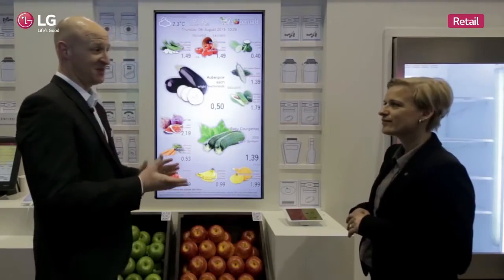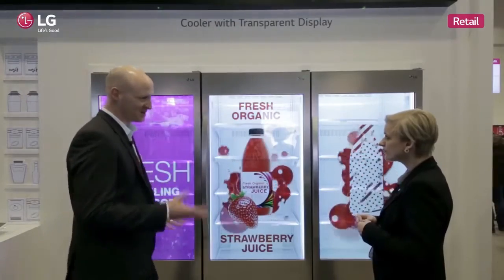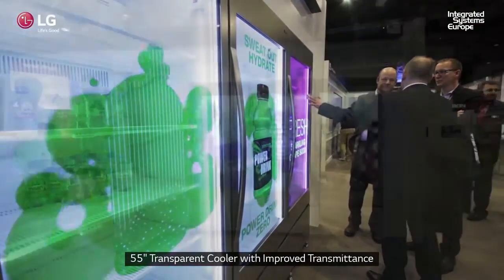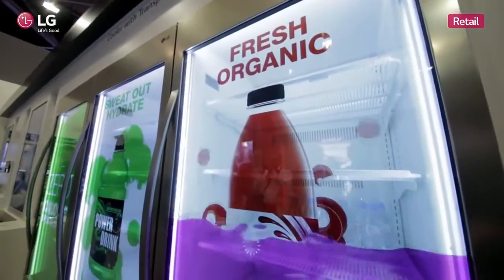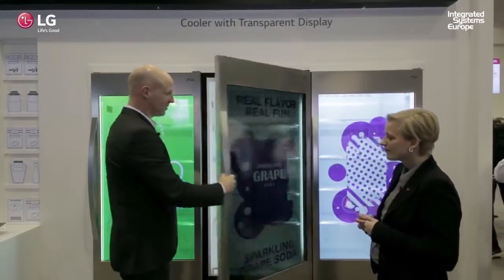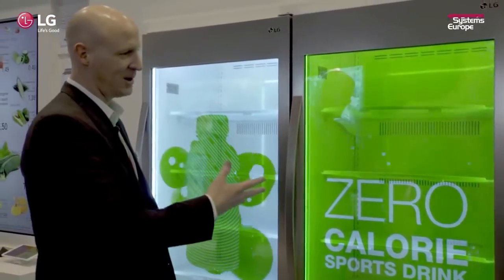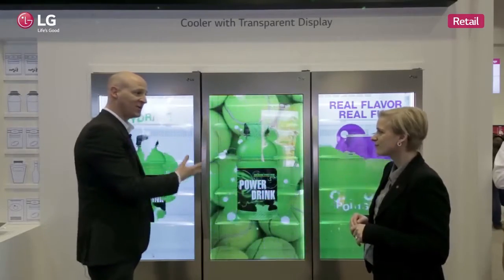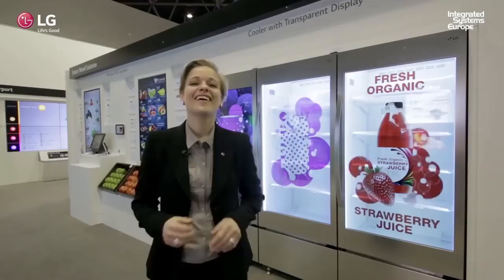LG 49'' Transparent Cooler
LG’s Digital Coolers are designed to draw attention to and increase the sales of chilled beverages. The digital display replaces the entire door glass assembly with a transparent LCD screen that runs HD video content in a see-through manner.
The LG Digital Cooler is a truly intuitive solution with all the required technology and hardware included.